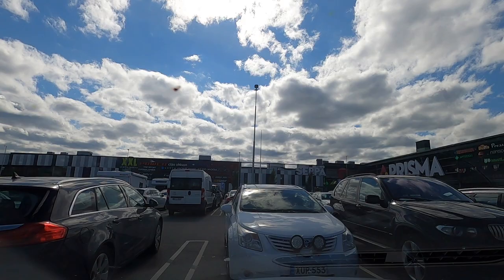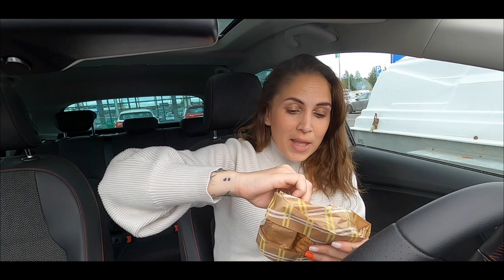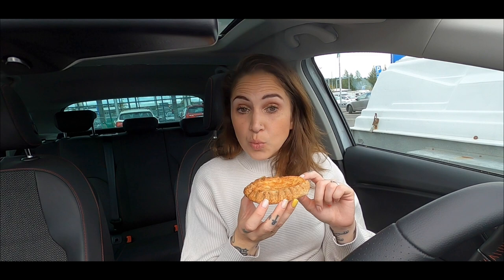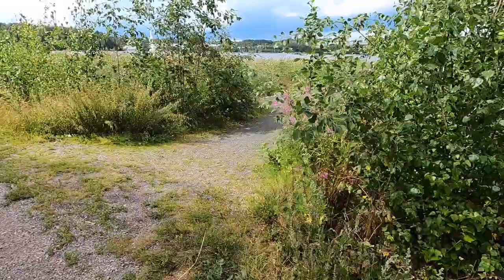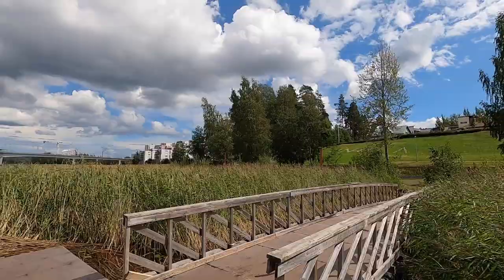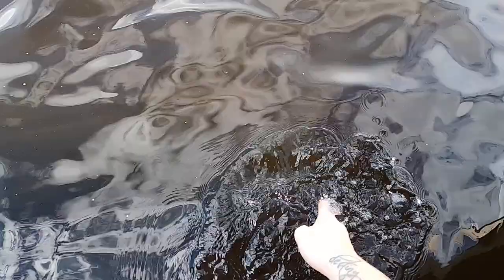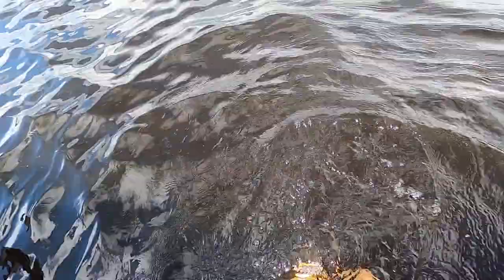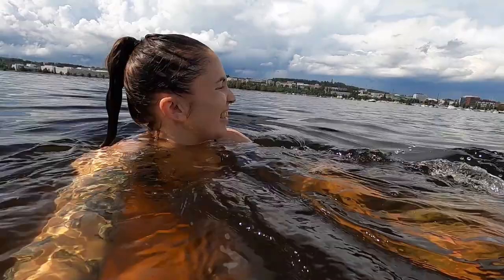Finland VLOG: I Go To A Finnish Supermarket & Swim in a Lake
The first of many Finland vlogs. Let's see what's in a Finnish supermarket. I go to the shopping center Seppä in Jyväskylä and to my favorite supermarket Prisma. I also lucked out with the weather and decided to go for a swim in the Jyväsjärvi lake.